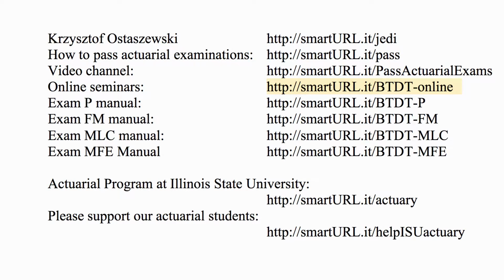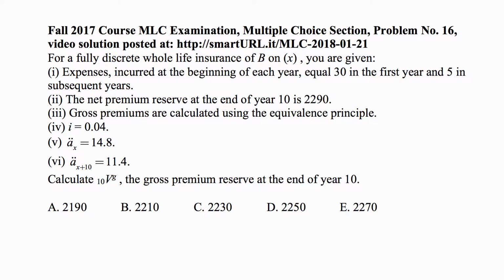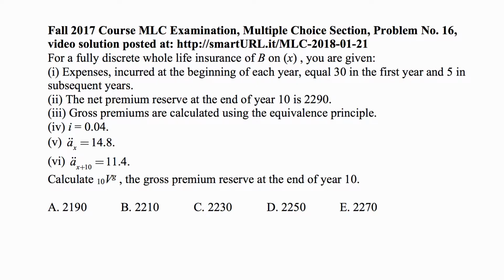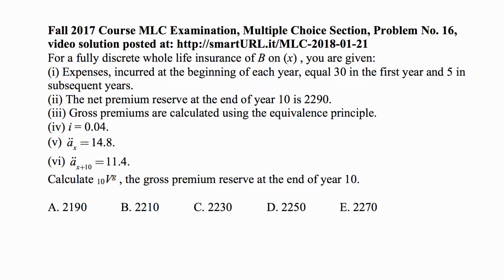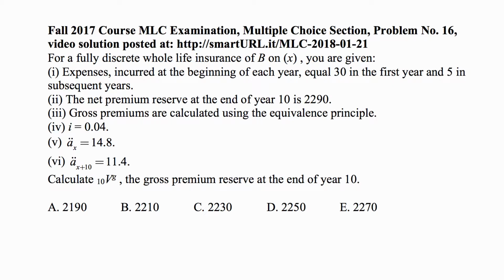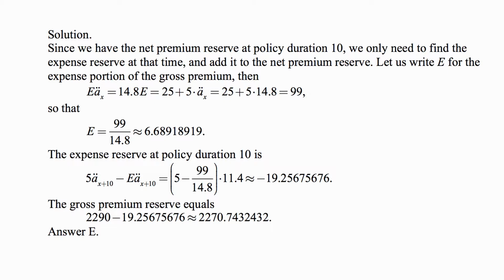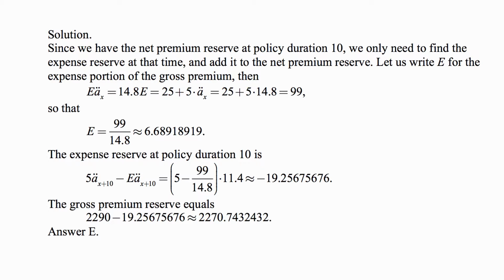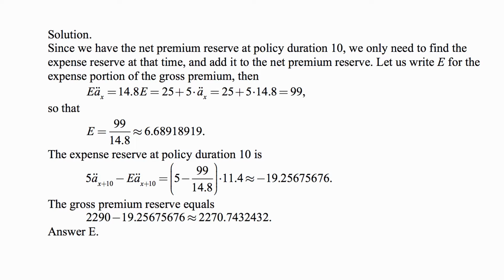Exam LTAM exercise for January 21, 2018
Exam LTAM exercise for January 21, 2018, Fall 2017 Course MLC Examination, Multiple Choice Section, Problem No. 16, video solution posted